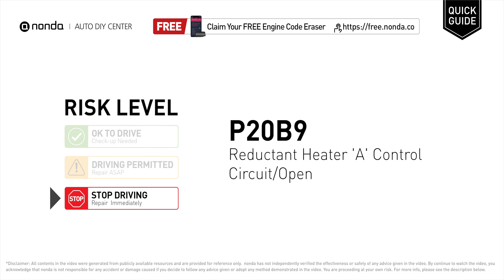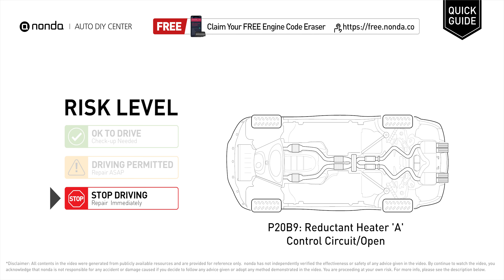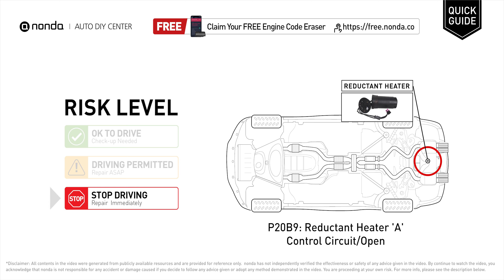What is P20B9 Engine Code [Quick Guide]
Claim your FREE engine code eraser

nonda Auto DIY Center is the biggest auto DIY video center in the World. We have videos to explain auto engine codes and their repairing methods as well as auto-saving videos to help you save money along the way. This video is to show you the cause of the P20B9 engine code and its risk level.

Engine Code P20B9: Reductant Heater 'A' Control Circuit/Open
It indicates that the PCM has detected no voltage in the control circuit for the on-board reductant heater designated with the letter 'A'.
Replace the faulty Reductant Heater.

Risk Level:
STOP DRIVING
Repair Immediately